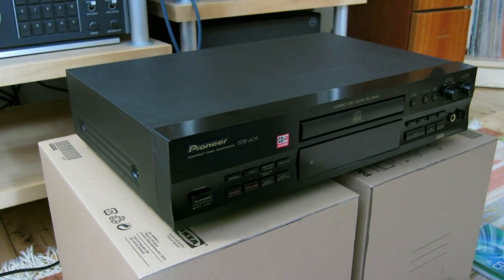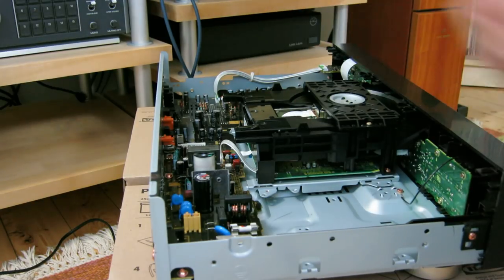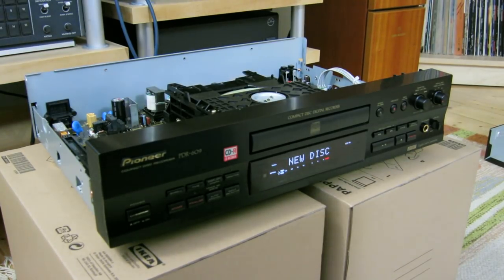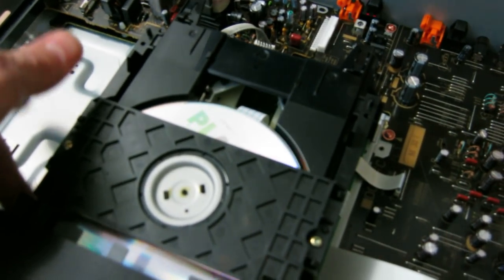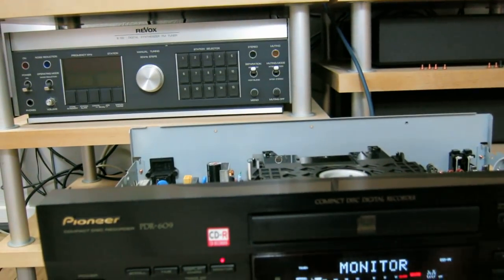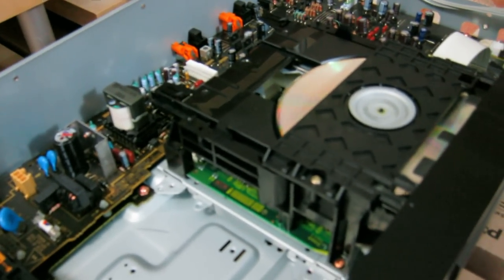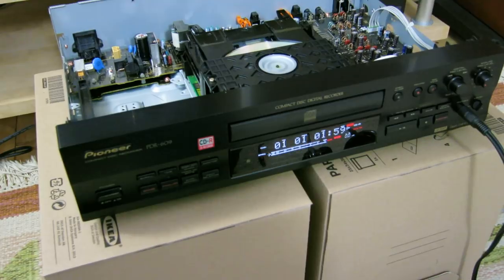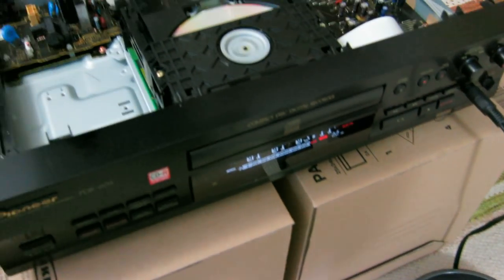How to burn regular computer grade CD-R/CD-RW with Pioneer PDR-609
I apologize for the sound quality. This miserable Canon PowerShot S100 camera - wherever you hold it, you cover ether the flash, the lens or the microphone. I hate this camera.

Just an idea for you guys how to burn regular CD-R/CD-RW with Pioneer PDR-609 (no need to burn on CD-R Audio/CD-RW Audio)
Some notes to this video:
1) You got to have a NEW unused Audio-grade disc of the same type as you're going to burn on. If you're going to burn a CD-R have a new CD-R Audio at hands, if you're going to burn a CD-RW have a new CD-RW Audio at hands. The method works for both CD-R and CD-RW types.
2) Do not mix the R/RW disc types, it won't work. You can mix different brands and capacities, it's OK.
3) The Audio-grade discs are only used for disc detection process, and will not be burned on or destroyed. Once the new CD-R or CD_RW disc is detected, the Audio-grade disc should be removed, see video how to do this ;) and put in a regular computer-grade disc of the same type. The actual recording will be performed on the regular computer-grade disc.
4) Once you have start burning this way, you got to finalize the disc before opening the CD tray, otherwise it can be wasted. I am not sure there is a way to read pre-recorded but not finalized "non-Audio" discs with this consumer burner. You got to test this yourself.
5) Warning for the laser radiation once the cover and shield are removed!!!
6) If you are handy with soldering iron and have enough knowledge to mess around with fine SMD electronics, you can feed the loading motor with +/5 Volts or whatever it requires, and place an external mini toggle switch DPDT On-Off-On to open or close the CD tray WITHOUT pushing the "original" button. Lead the wires and the toggle switch out of the case, and you'll never need to remove the cover and the shield again.
7) The shield over the CD-ROM is there for a good reason. Pioneer has used a switching mode PSU in this model, which emits quite some high freq noise. The function of the laser pick-up may be affected without shield installed!